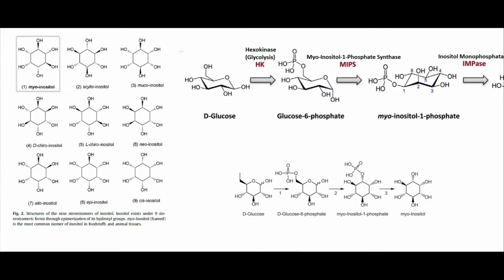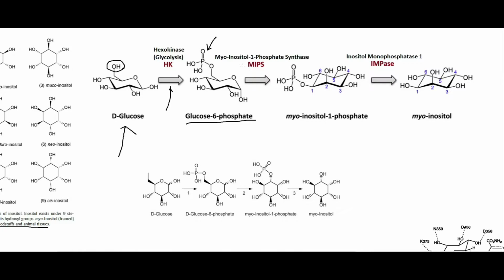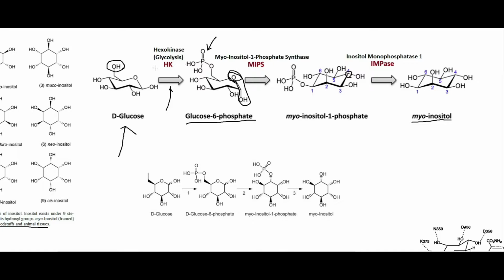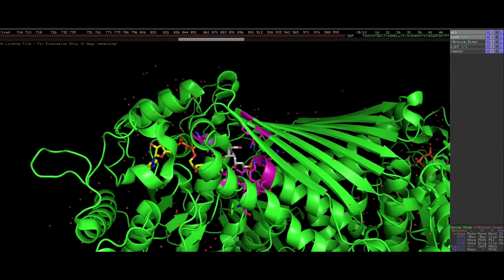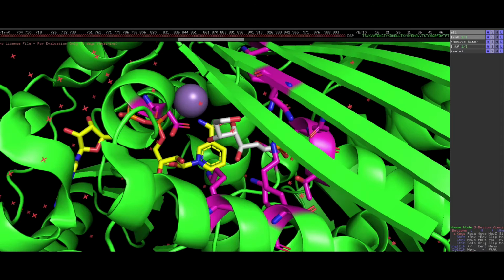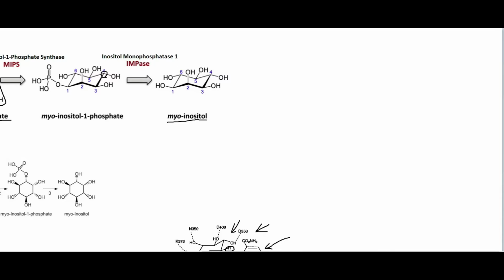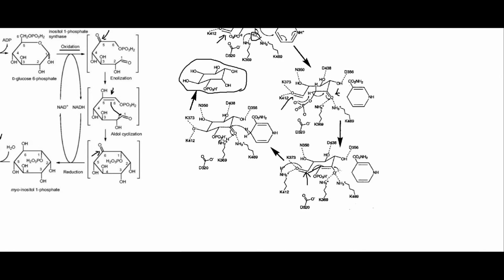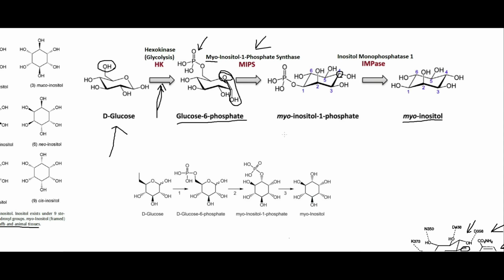Vitamin B8 (Inositol) Biosynthesis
Inositol, and more specifically myo inositol, is synthesizes from glucose. After hexokinase, the first enzyme in glycolysis, phosphorylates the hydroxyl on the sixth carbon of the sugar, the glucose-6-phosphate is shunted off to have its hemiacetal reduced and then the phosphate removed to produce myo-inositol.

Other places you can find content from me:

Amazon - Author Profile

Incarnate: Existence
Incarnate: Essence
Incarnate: Schism

References

Potential role and therapeutic interests of myo-inositol in metabolic diseases

Biosynthesis and production of quercitols and their application in the production of pharmaceuticals: current status and prospects

The Structure of the 1l-myo-inositol-1-phosphate Synthase-NAD+-2-deoxy-d-glucitol 6-(E)-Vinylhomophosphonate Complex Demands a Revision of the Enzyme Mechanism

PDB Codes

1RM0 – Myo Inositol-1-Phosphate Synthase